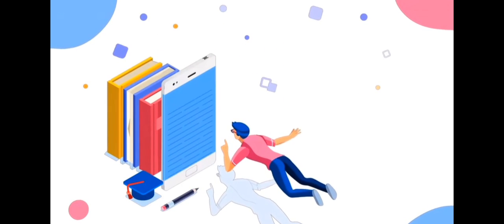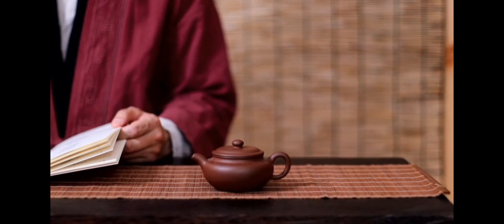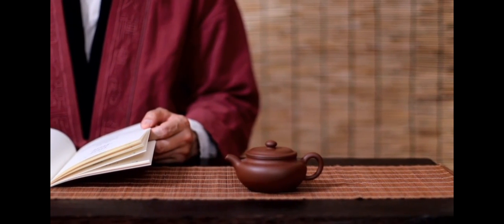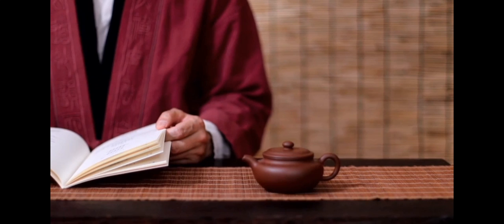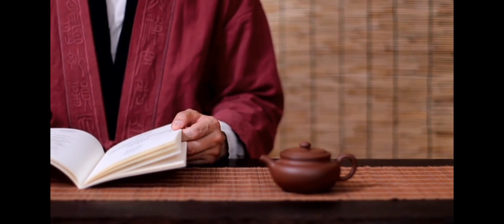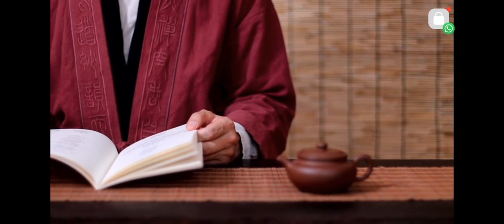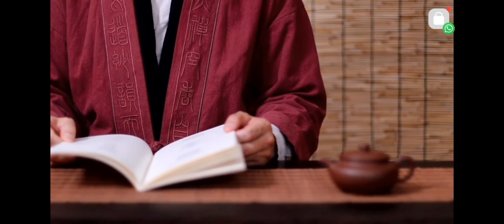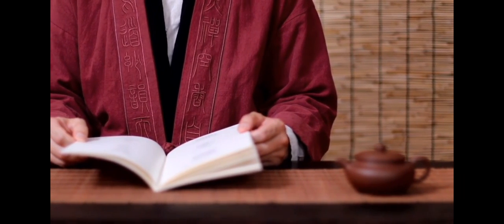DMS PDF+SESSION ANNOUNCEMENT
🔍 Discrete Mathematical Structures (DMS) – Complete Module-wise Breakdown | PYQs + Model Papers + Solutions

📚 Welcome to the ultimate video for mastering Discrete Mathematical Structures (DMS) – designed strictly according to the 5-module syllabus and packed with previous year questions, model paper solutions, and smart tricks to score 90+!

Whether you're a VTU, B.Tech, B.Sc, BCA, or Engineering student, this video will help you revise, understand, and master every important topic — concept by concept, module by module.

📘 Module-Wise Coverage (As per Latest Syllabus)

✅ Module 1: Logic & Proof Techniques

Propositional and Predicate Logic

Truth Tables

Logical Equivalence

Tautologies & Contradictions

Rules of Inference

Direct and Indirect Proofs

Mathematical Induction

Applications in reasoning & arguments

📝 Search terms this video targets:
tautology in discrete math, predicate logic examples, truth table tricks, mathematical induction problems, DMS logic gate MCQs

✅ Module 2: Set Theory & Relations

Sets and Venn Diagrams

Set Identities

Cartesian Products

Types of Relations

Equivalence Relations

Closure, Reflexive, Symmetric, Transitive

Hasse Diagrams and Partial Orders

equivalence relation problems, Hasse diagram tutorial, closure properties in discrete math, set theory VTU

✅ Module 3: Functions & Combinatorics

Functions: One-one, Onto, Bijective

Composition & Inverse

Basics of Combinatorics

Pigeonhole Principle

Recurrence Relations (Basics)

types of functions in DMS, composition of functions, combinatorics shortcut, pigeonhole principle examples, recurrence relation tricks

✅ Module 4: Graph Theory

Degree of Vertices

Paths, Cycles, Circuits

Eulerian & Hamiltonian Graphs

Isomorphism

Adjacency and Incidence Matrix

Dijkstra’s & Warshall’s Algorithms

Eulerian and Hamiltonian graphs, Dijkstra algorithm step by step, graph theory MCQ, graph isomorphism in DMS

✅ Module 5: Algebraic Structures & Boolean Algebra

Lattices and Algebraic Structures

Posets

Boolean Algebra

Karnaugh Maps (K-Maps)

Simplification using Boolean Laws

Boolean algebra simplification, lattices in discrete math, poset examples, K-map tricks, algebraic structures explained

👉 Includes all PYQs + Model Paper with Solutions (Module-wise)
📌 [Insert your PDF link here]

Covers the entire DMS syllabus in one place

Solves previous year and model questions

Easy explanations + time-saving revision strategy

Perfect for last-minute exam prep and deep understanding

Designed for students across VTU | Autonomous | B.Tech | B.Sc | BCA | MCA